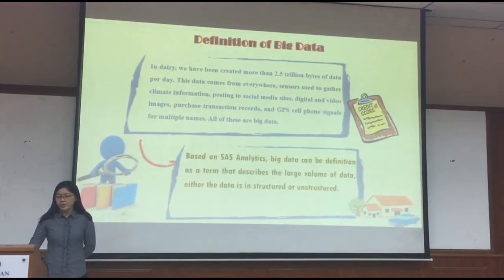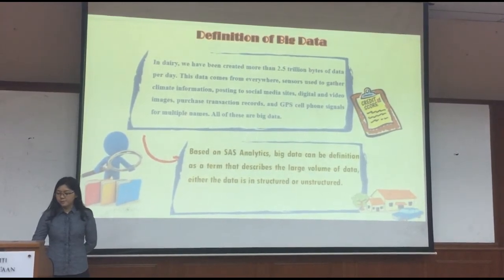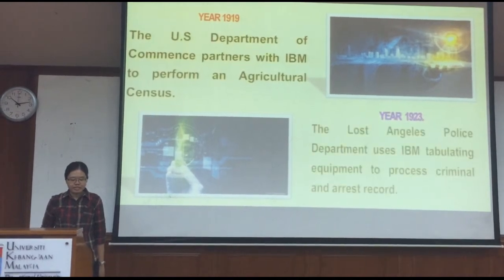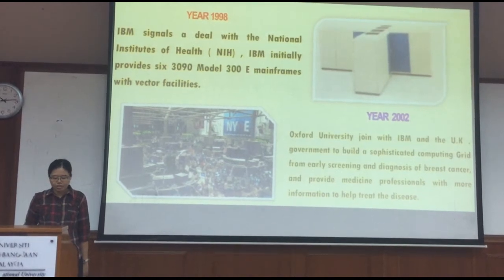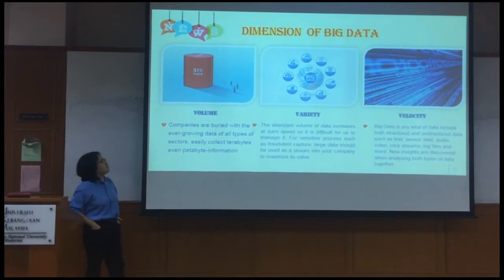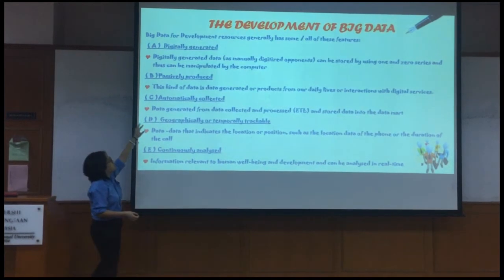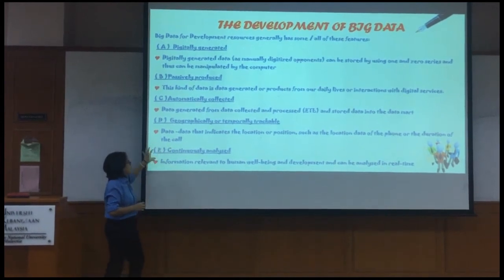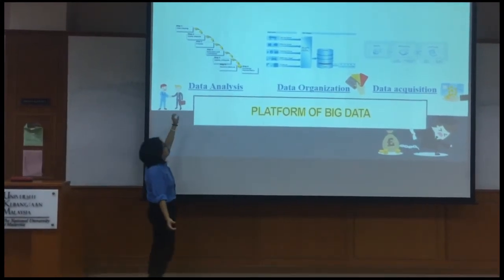Big Data and How its impact on business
Helo. Here is our group video with title big data and how its impact on business.

Enjoy your time on this video. Have a nice day ^_^